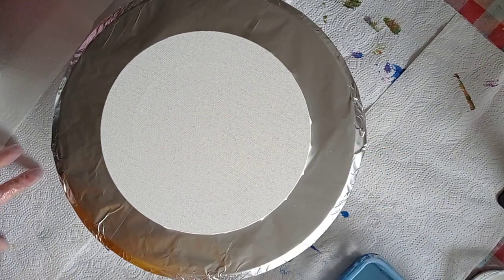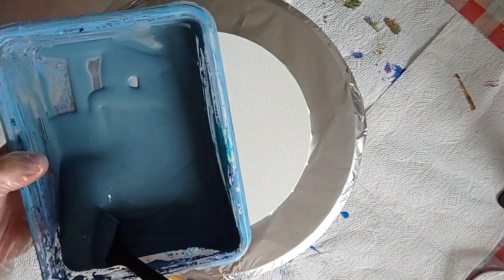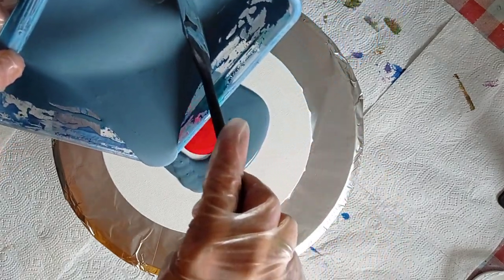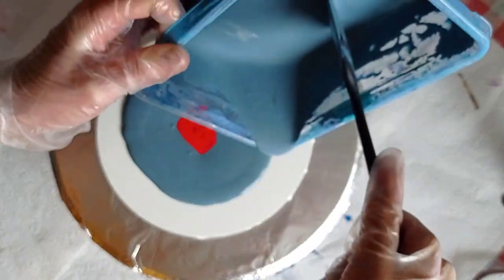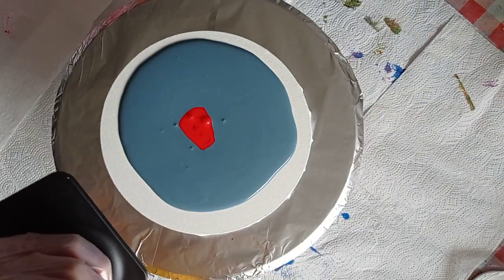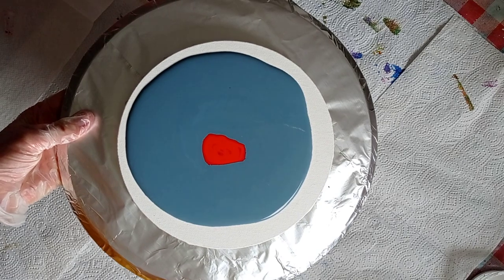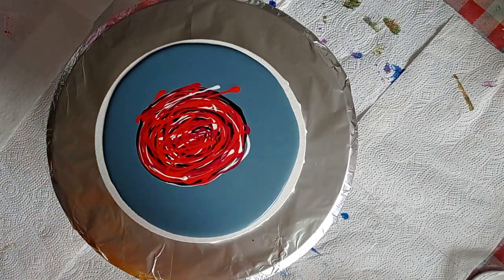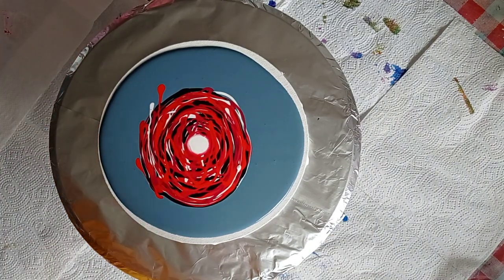This SPLENDID bloom is ON FIRE! Just reds, white and black. See the magic happen!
Watch the magic. I'm blowing the white celactivator over the paints to create cells and lacing. And spinning it on a cake turntable makes that the whole canvas is covered. It turned out beautiful!

Colors of the used paints:
Titanium white (Amsterdam)
Oxid black (Amsterdam)
Pyrolle red (Amsterdam)
Naftol red  dark (Amsterdam)
Alizarin crimson hue permanent (Liquitex)

Recipe of the used paints:
Amsterdam acrylics & Daler Rowney, system 3
80 gram Owatrol floetrol
25 gram acrylic paint
25 gram water

I've got it in a squeeze bottle, but you can also mix a smaller amount:
40- 12,5- 12,5 or
20- 6,75- 6,75

Pillowpaint:
Leftovers from the same recipe, but it thickened a bit.

Celactivator:
1 part Titanium white + 3 parts Australian Floetrol